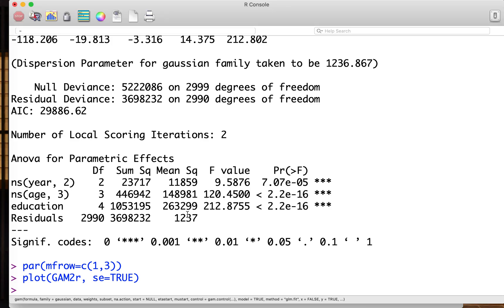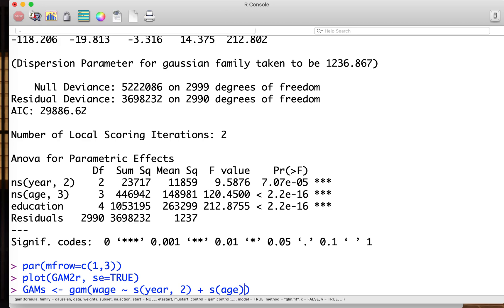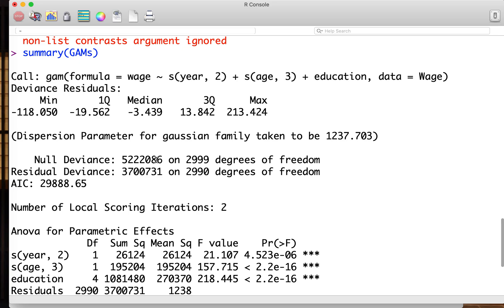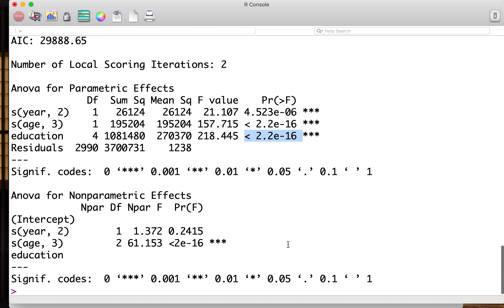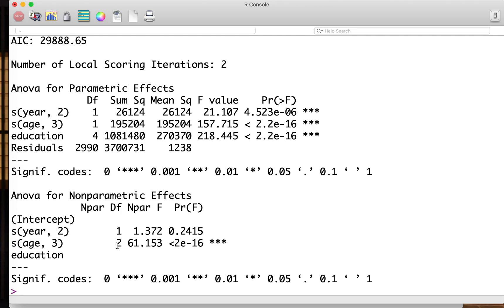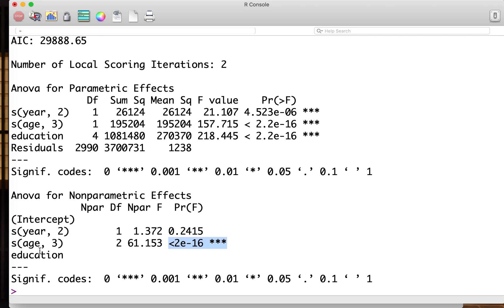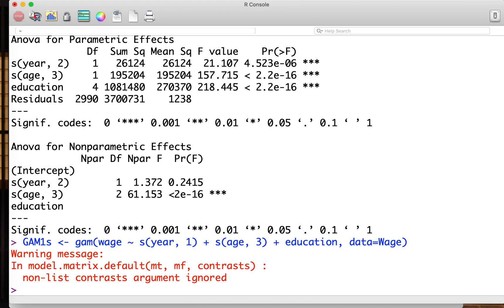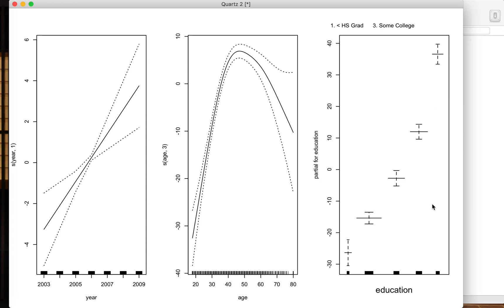MAT5890-4-07-3: 7.7 Generalized additive models - R implementation 1/2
Do quiz 4-07-1 after this video. Due at 11:59pm on 4/9.